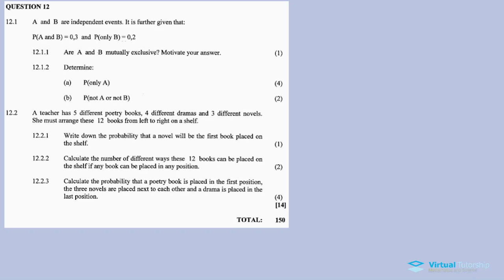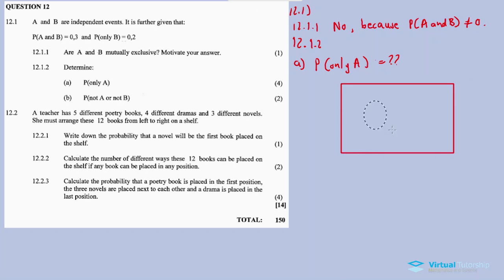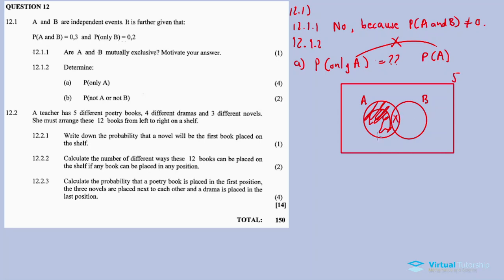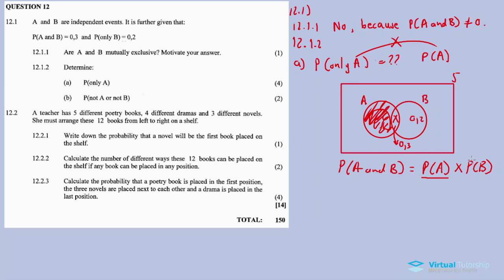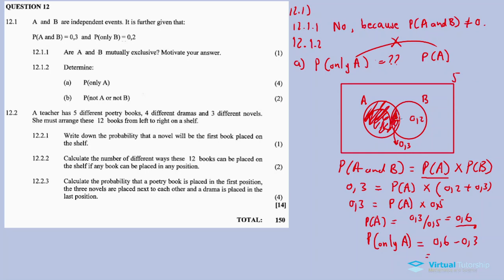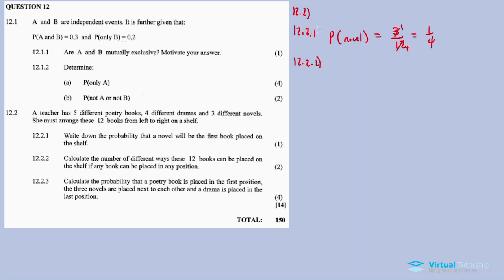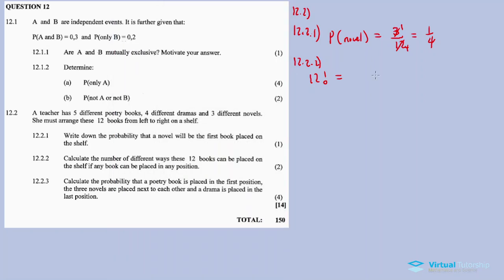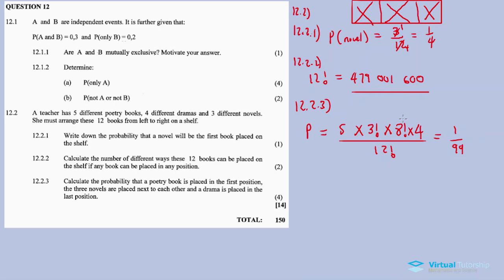PROBABILITY:COUNTING AND FUNDAMENTAL LAWS| November 2021: MATHEMATICS Paper 1 Question 12 (Grade 12)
QUESTION 1(ALGEBRA)

QUESTION 2 (Geometric series)

QUESTION 4 (LINEAR/ARITHMETIC PATTERN)

QUESTION 7 (PARABOLA AND STRAIGHT LINE)

QUESTION 9 ()

QUESTION 10 ()

QUESTION 11 ()

QUESTION 12 ()